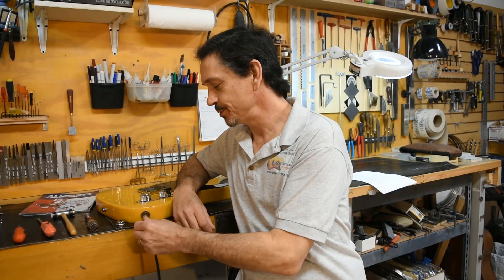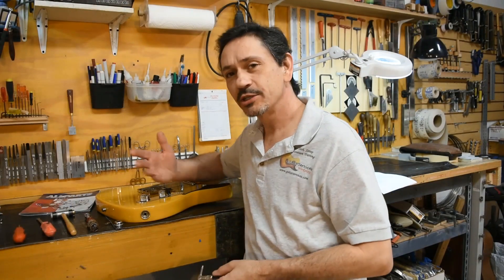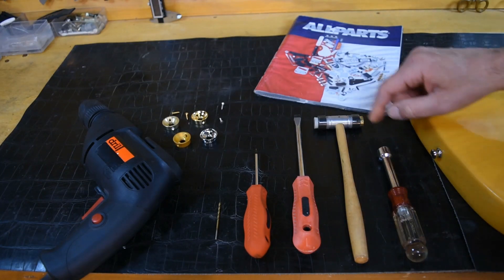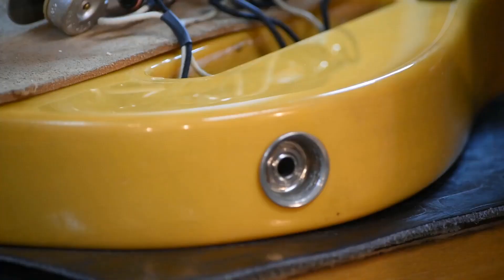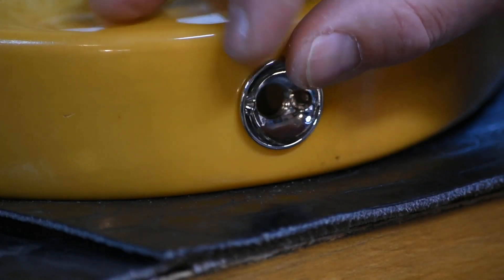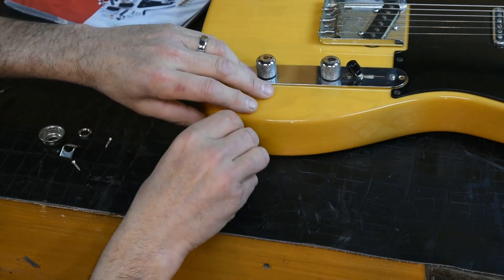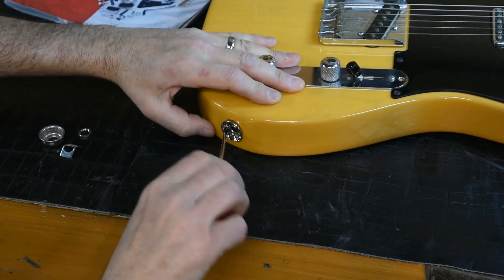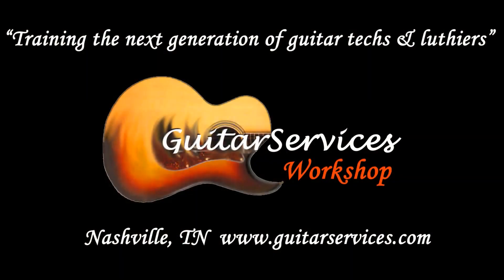How-to install Socket Jackplate for Telecasters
Installing an Allparts® Socket Jackplate for T-style guitars with John Levan from Guitar Services Workshop.

Available in Nickel, Chrome, Black, Gold & Aluminum.